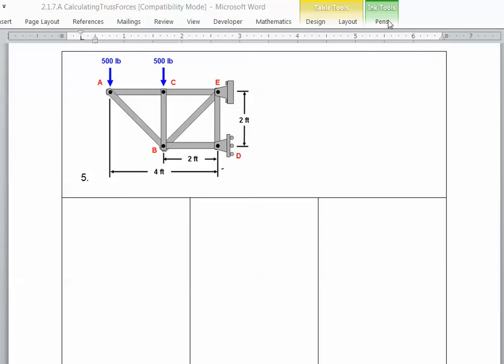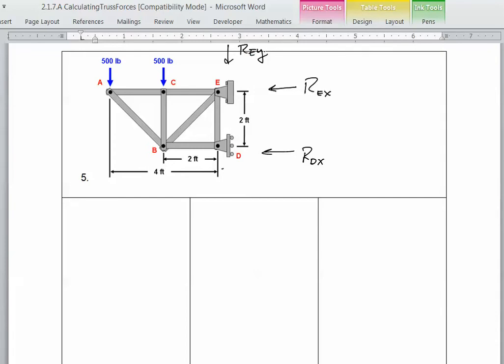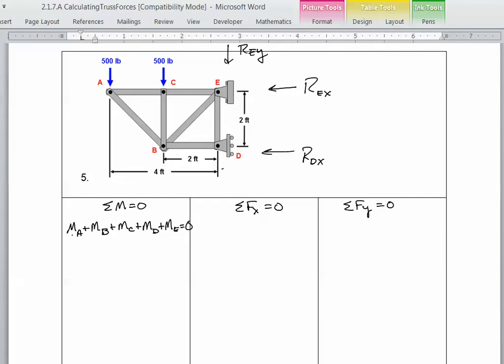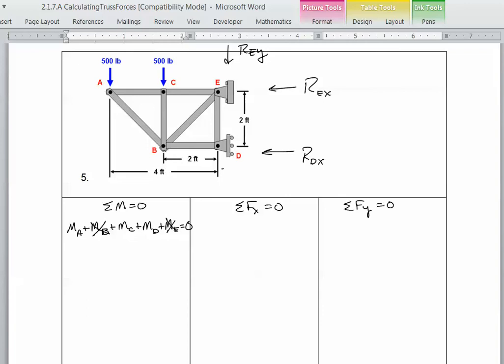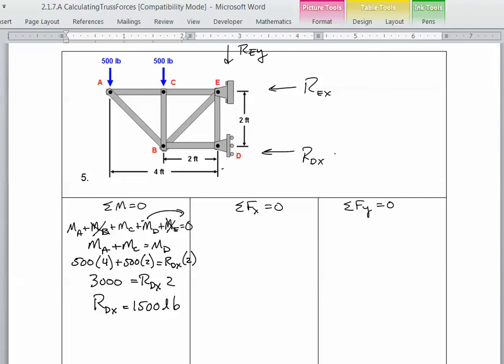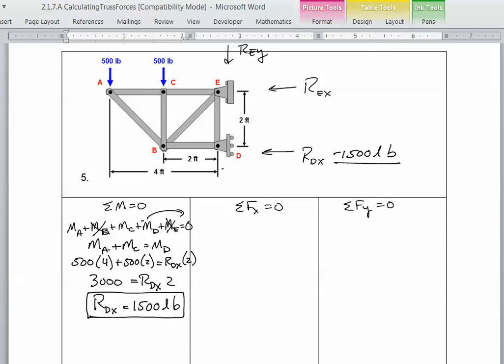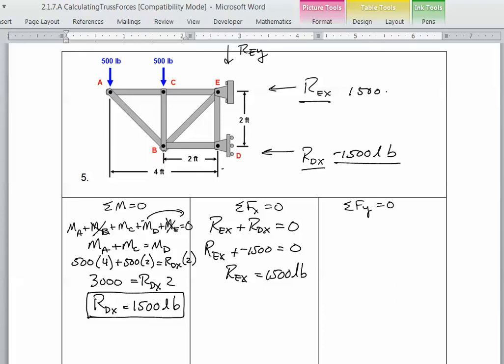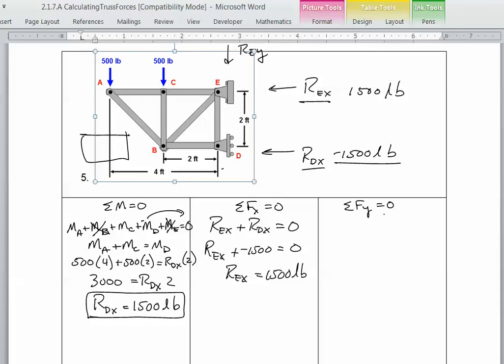POE Day 39 External Force Calculations